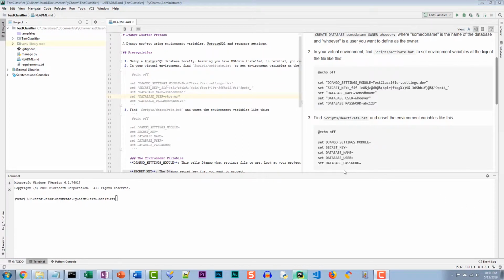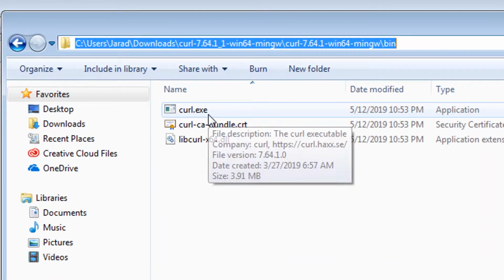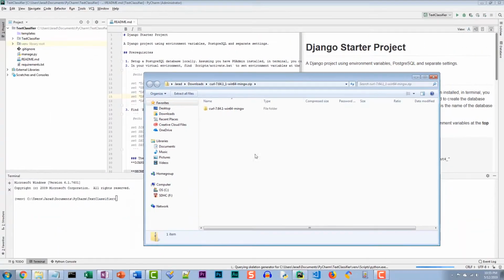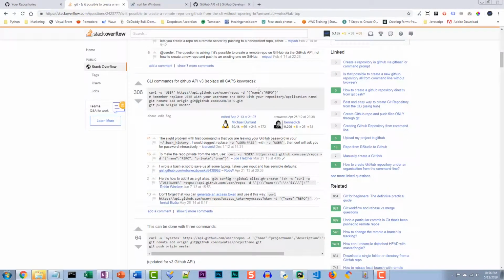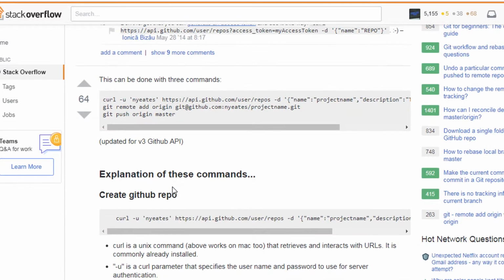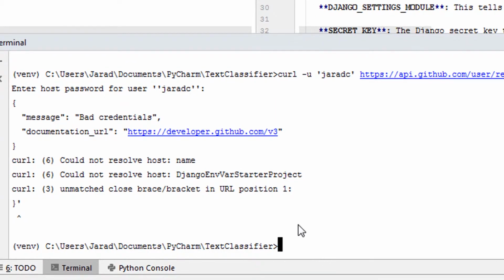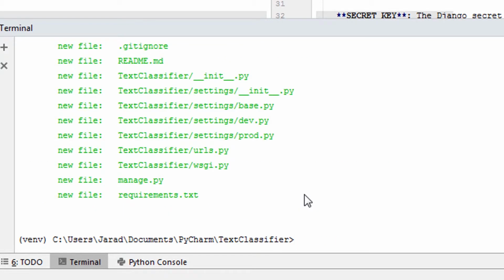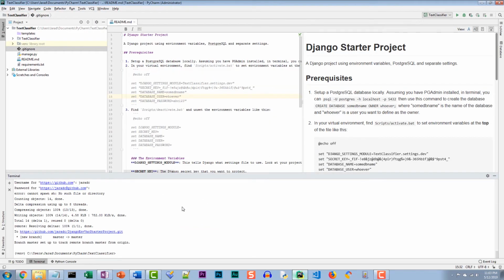Push PyCharm Django Project to Github on Windows Using Terminal, Git and cURL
Upload a Django project to Github from PyCharm using the command prompt.

In this video, we will create a new Github repo (repository) by first installing cURL for windows, then creating the repository on Github via the command line. After that, we will initialize a git repository locally with "git init", then we will add git files to our git commit, and ultimately, we will push our PyCharm Django project to Github.

Sorry for my voice in this one, I recorded this while I was sick!